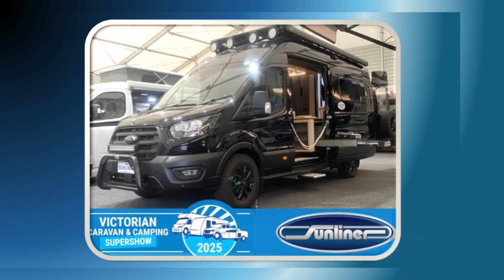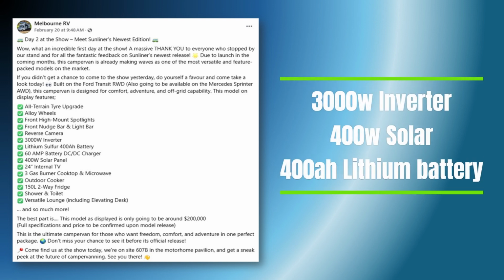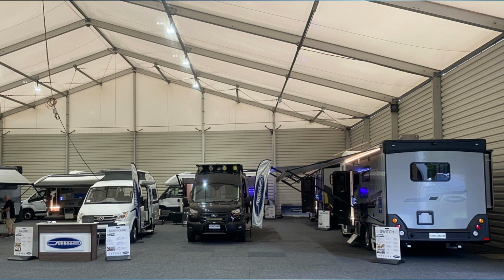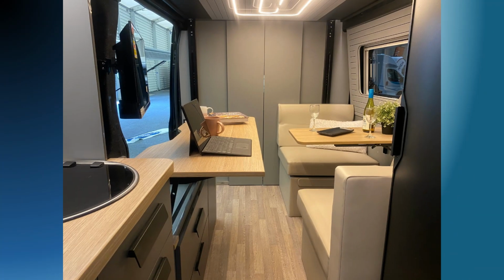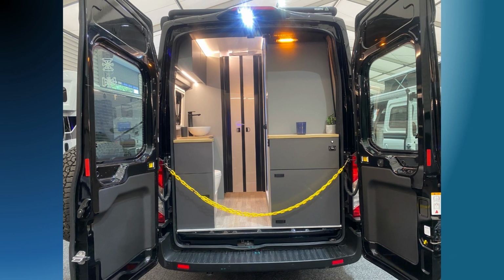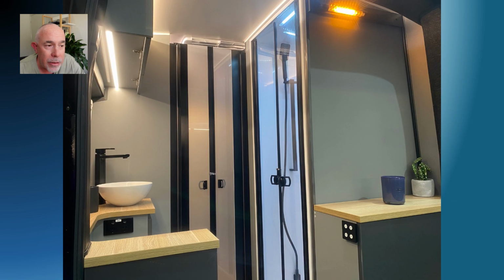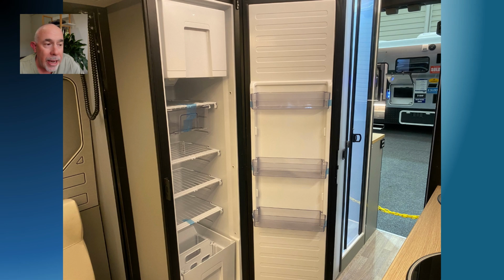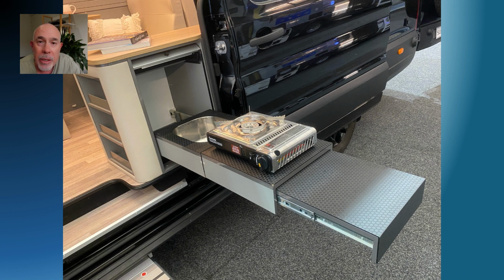RV Concept - Off Road, Off Grid | Sunliner Motohome 2025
A sneak peek at a forthcoming model from Sunliner RV’s - an adventure motorhome all lifted & loaded up for Off-grid & Off-road exploits. Join me as I show you through the off limits display model that was on show at the recent 2025 Melbourne Caravan and Camping Supershow.

Please give us a LIKE 👍
It’s FREE & it really does help our channel grow 🌱

We are Wayne, Scott & we travel with our rescue Maltese terrier cross Ollie 🐾 &  Oscar - our Maltese Terrier Pup 🐶

Starting with our first Motorhome & now re establishing other forms of travel, join us & become a traveller…   🐾 🐾 🇦🇺

⭐️Tools:

SONY ZV-1M2
BOYA LINK wireless microphone

🎥 Created with Clipchamp.
🎶 Music from Clipchamp
- Summer Splash
🎵Tittle Music
- Sandcastle from GoPro Originals